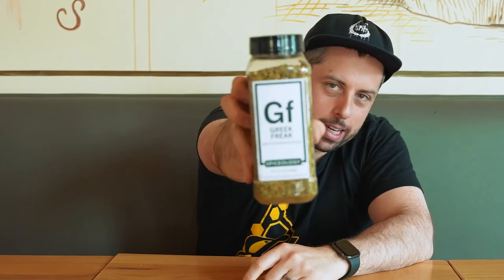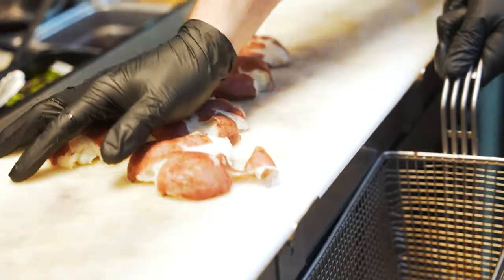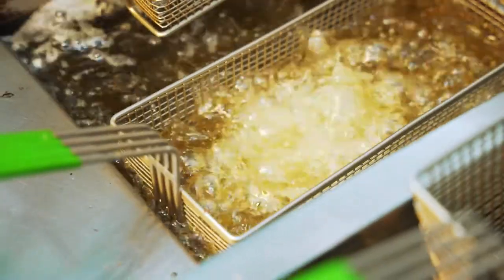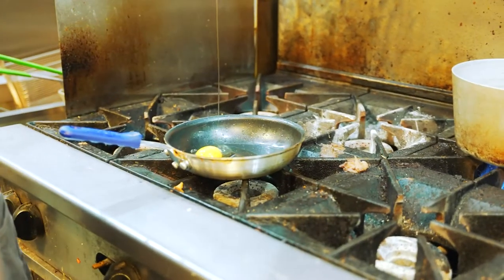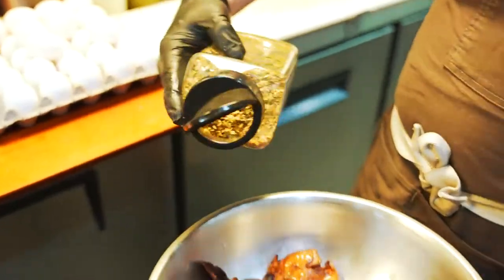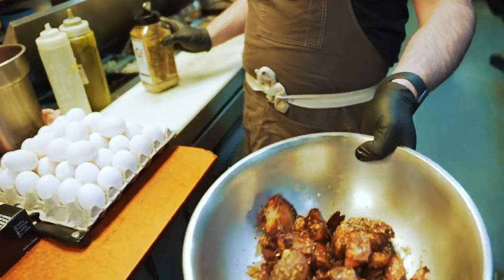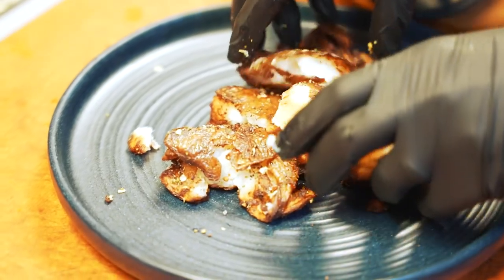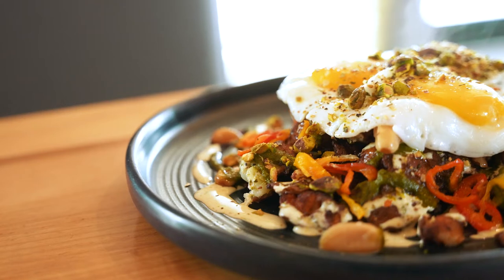Spiceology Greek Freak - Chef Aaron Fish Breaks Down the Blend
Never tasted or used Spiceology's Greek Freak? Chef Aaron Fish breaks down the flavor profile, how he uses it at his restaurants, plus flavor hacks you can use at home.

As the fastest-growing flavor company in the U.S., Spiceology provides chefs and homecooks with 400+ innovative spice blends and Grade A ingredients that make it simple to prepare brag-worthy meals.